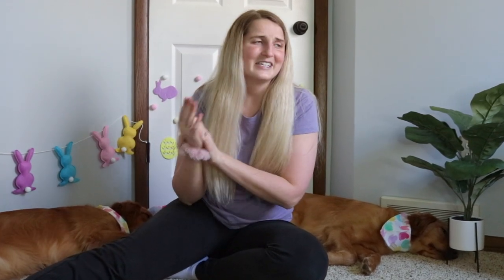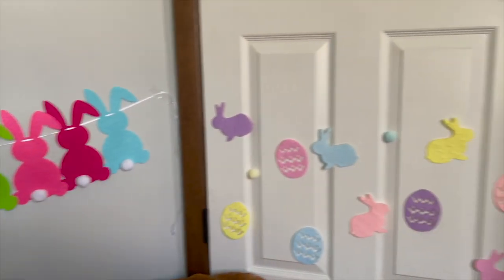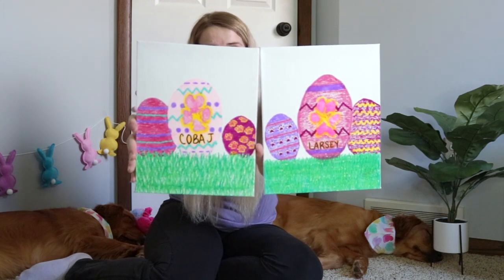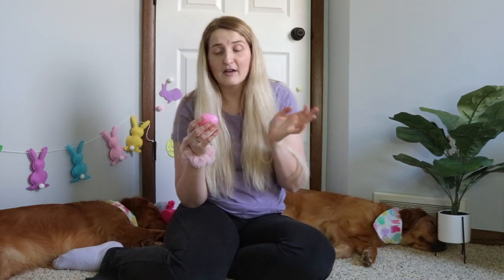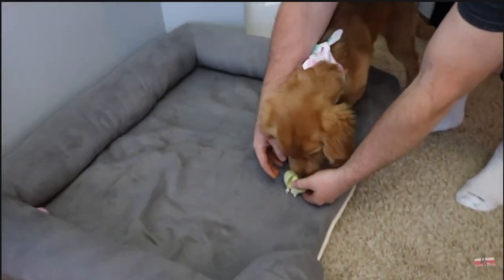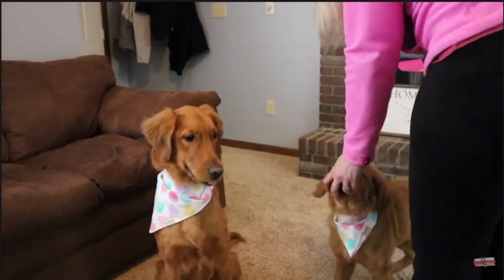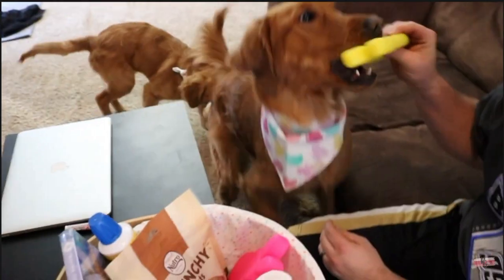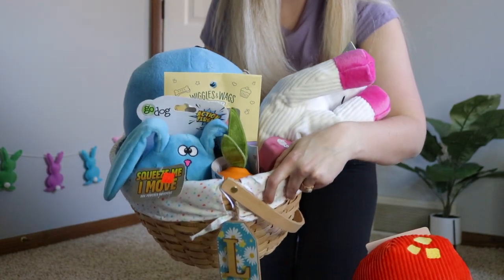How To Celebrate Easter With Your Dog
In today's video I share how to celebrate Easter with your dog - or in my case, dogs. I share 5 different ideas of things you can do at home with them at little to no cost to you! Regardless of you how choose to spend your day, we hope it's a good one! :)

Paw cleaner
Easter bunny banner: unable to find
4 set of Easter banners
carrot toy
6lb dumbbell toys
credit card toy
letter tags
egg treat
bunny treat
"some bunny loves you" treat
bunny ears headband
blue octopus toy
bunny action toy
hedgehog toy
"squeakin' marshmallows" toy: unable to find
unicorn toy
orange octopus toy
pastel Easter bunny garland

TIMESTAMPS:
00:00 initial thoughts
00:18 idea #1
01:27 idea #2
02:32 idea #3
03:45 idea #4
04:35 idea #5
05:52 final thoughts